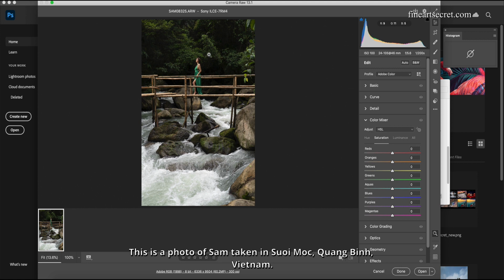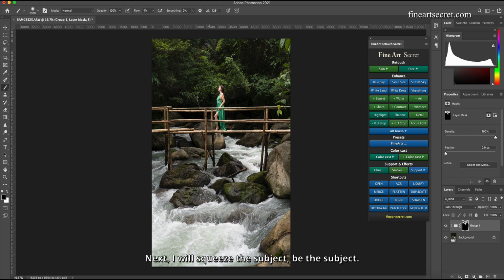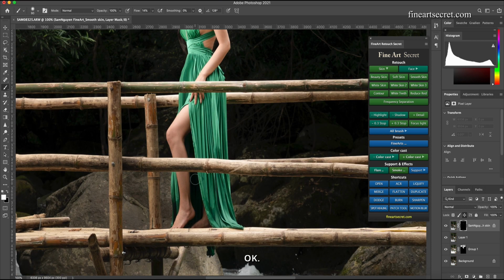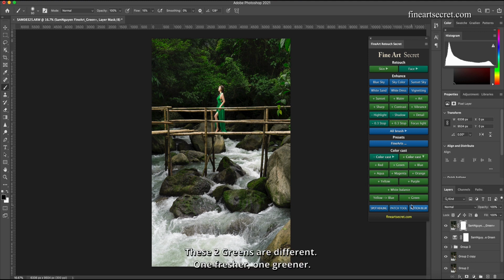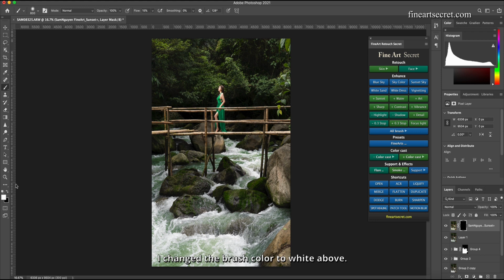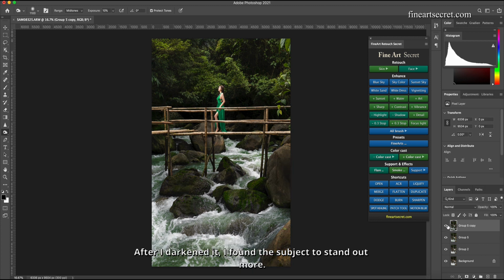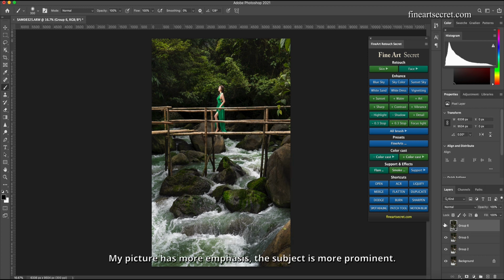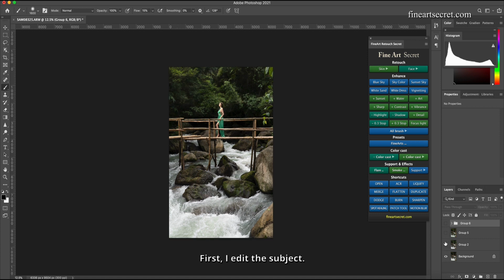Photoshop Tutorial Retouch - Photo Editing In Spring | FineArt Secret